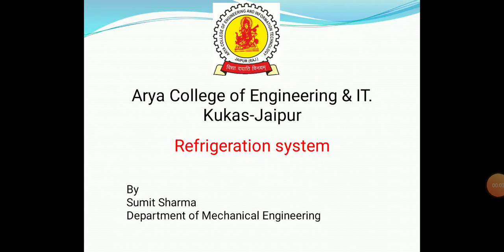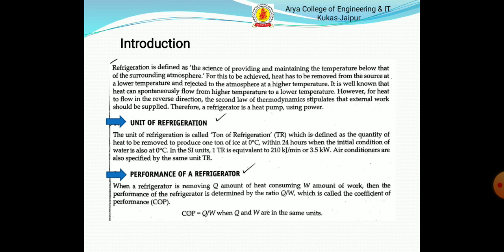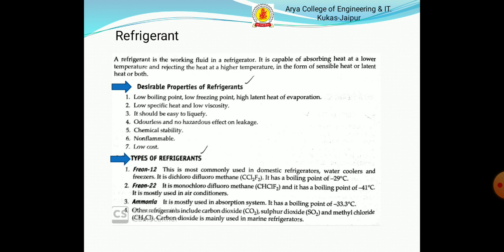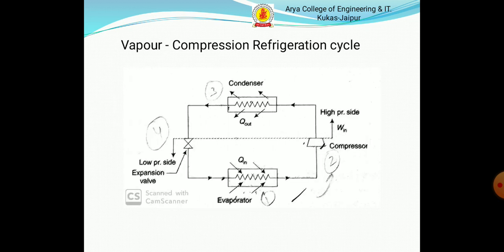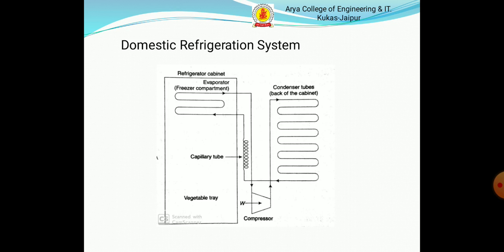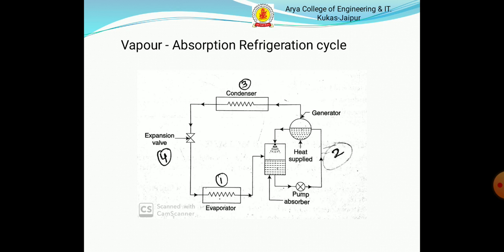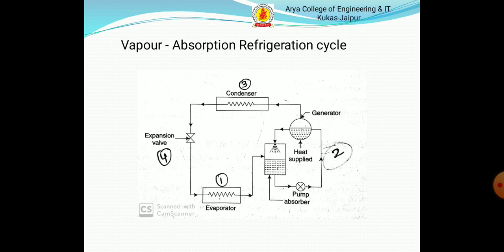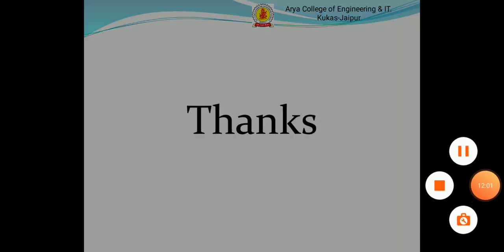Refrigeration system (L6) BME - Sumit Sharma | Arya College